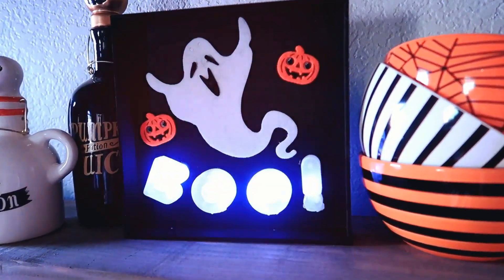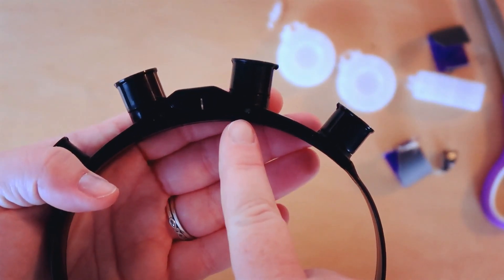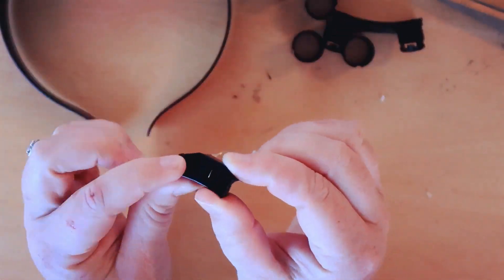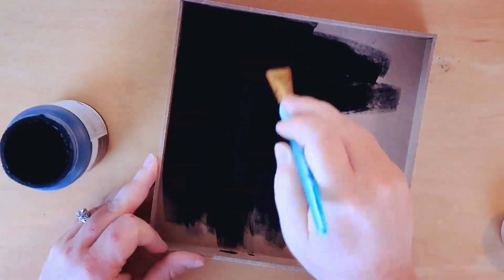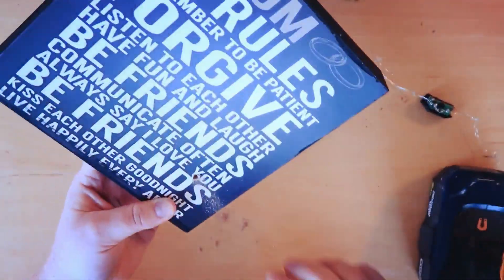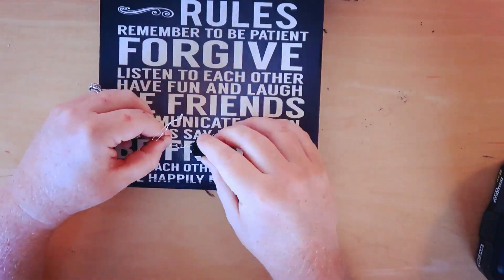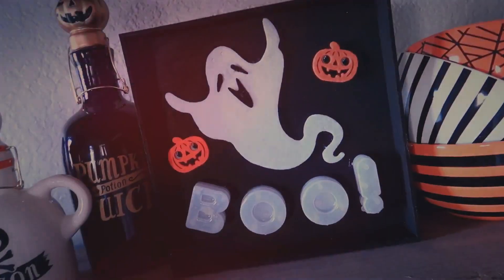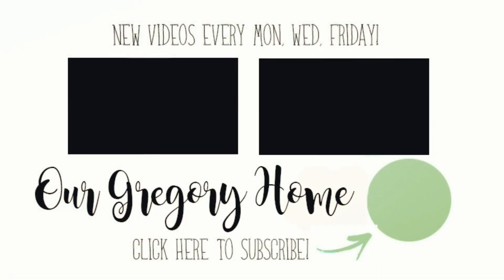DIY FAUX NEON SIGN USING A DOLLAR TREE HEADBAND!!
Hey guys!!! I'm so glad I figured out how to make a fun faux neon sign! how cute is this?!

Remember to be creative, be unique, but most importantly be yourself!

:://PRODUCTS USED IN THIS VIDEO//::

 ::BOO SIGN::
+ 1 BOO headband from DT
+1  "groom rules" sign from DT
+ 1 ghost from felt garland DT
+ Hot glue
+ Black paint